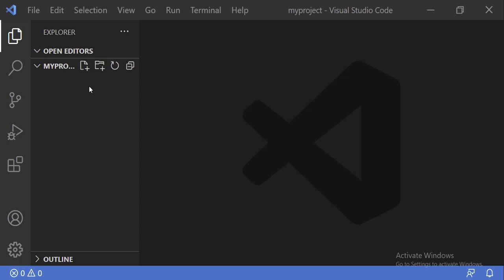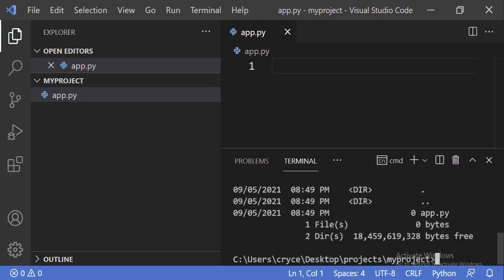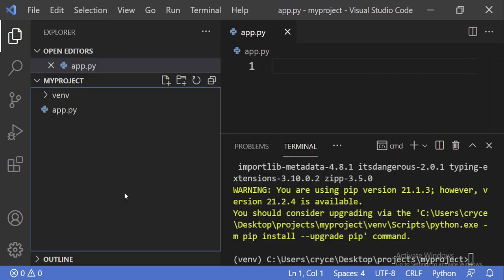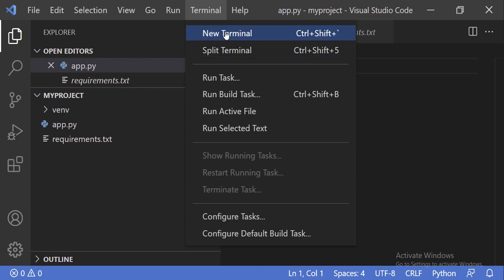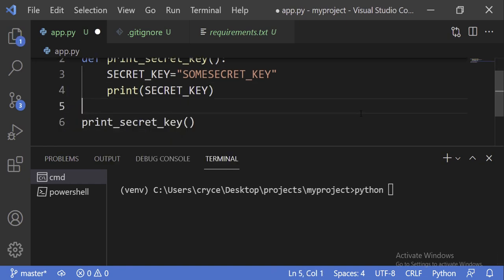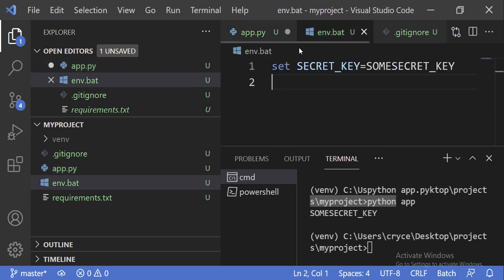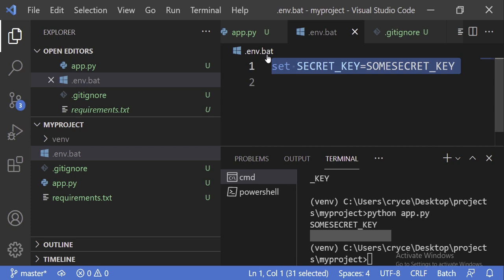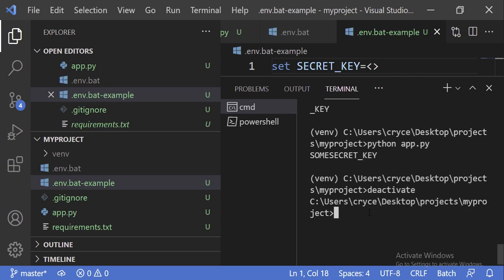How to use Python Virtualenv and Environment variables on windows.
How to use Python Virtualenv and Environment variables on windows. Tutorial